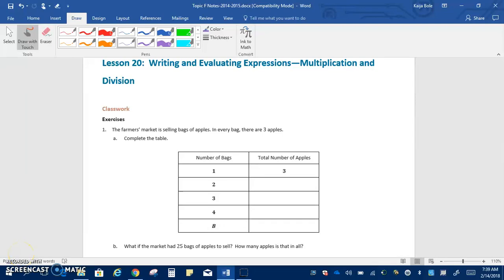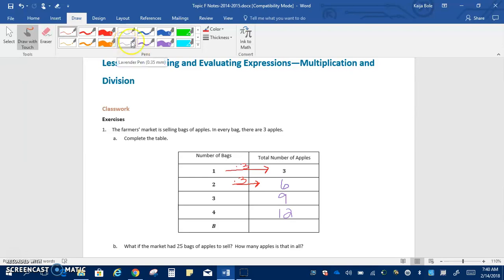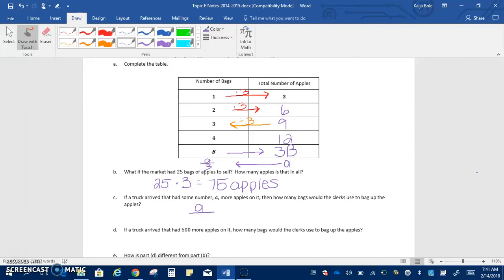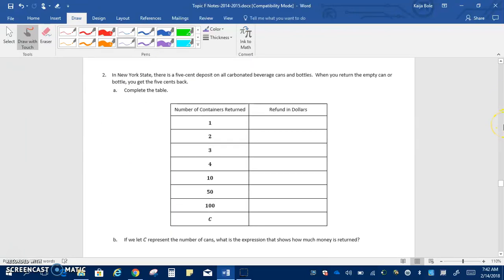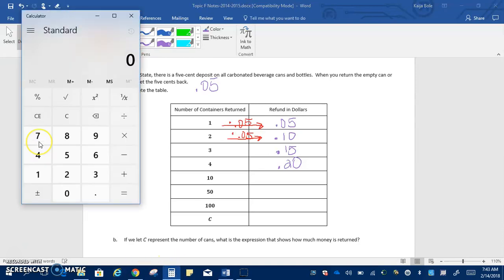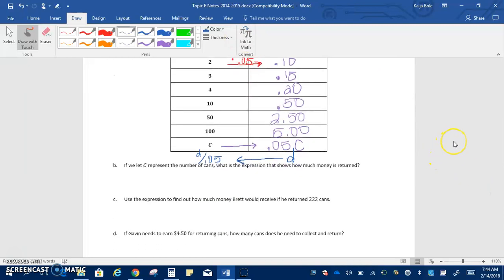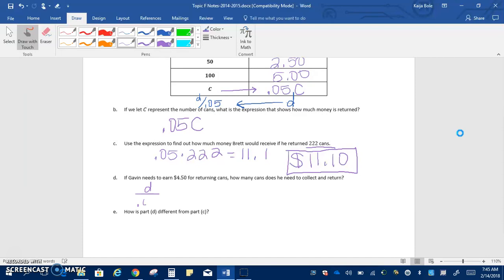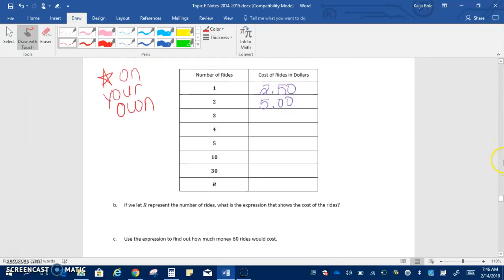4.20 Writing and Evaluating Expressions Multiplication and Division